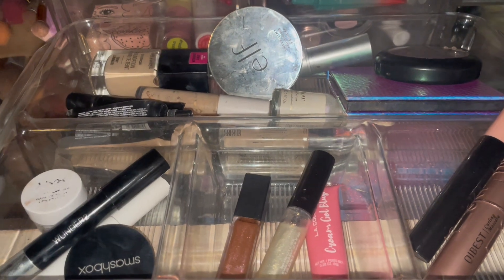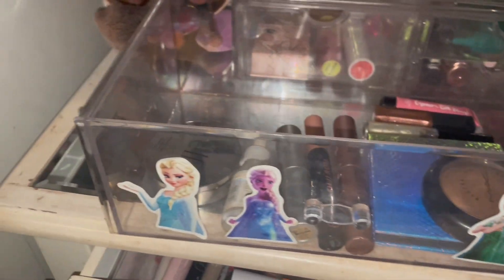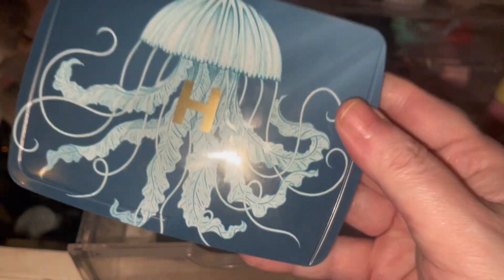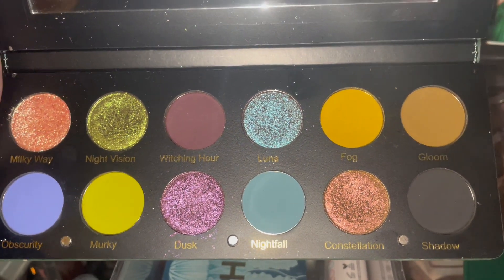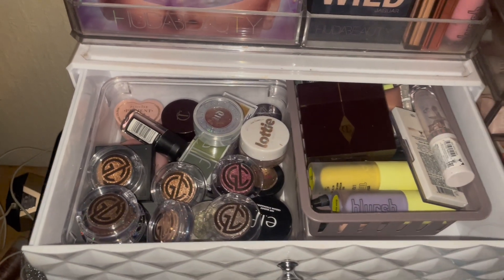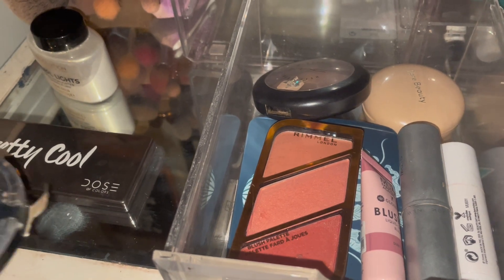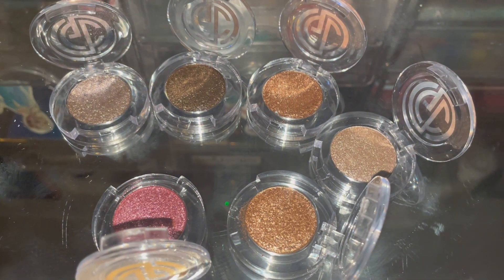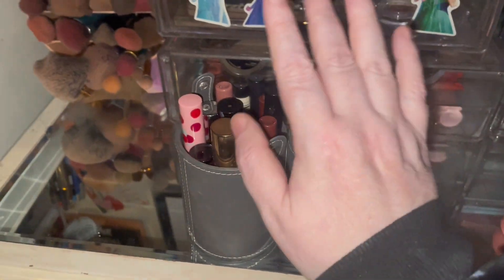Project Pan Shop My Stash🛍️: Week 1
Today we will be starting my project pan shop my stash. As you may know this year is the year i’ve decided to do a no makeup and perfume no buy year.
So we will be shopping my stash a little differently I’ll be using all the products i pulled in for 24in2024 and also be adding some makeup from my makeup collection so we get the best of both worlds.

0:00 - Intro
0:09 - Project Pan Shop My Stash🛍️
0:34 - Let’s Organise My Project Pan Products In My Shop My Stash Organiser
4:10 - Last Shop My Stash Rotation
5:56 - What I’m Keeping In For Another Week🤩
7:33 - Highlighter & Bronzer
9:26 - Powder Blush
10:10 - Eyeshadow Palette
10:40 - Glaminatrix Singles
11:22 -  Comparison Videos
12:12 -  Let’s Put Everything Away
14:23 -  Would You Like To See If This Is A Dupe For ND I Need A Nude?
14:54 - Glaminatrix Singles
16:20 -  Lipsticks & Lipglosses I Wore Last Week💋
18:50 - Outro